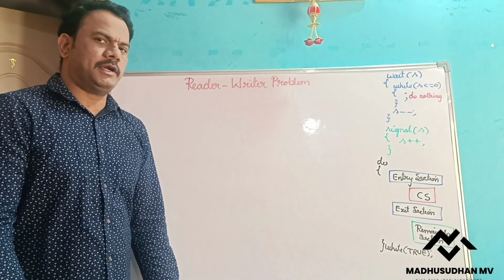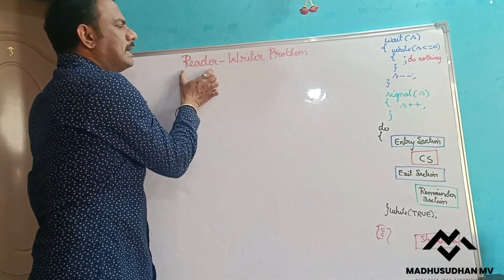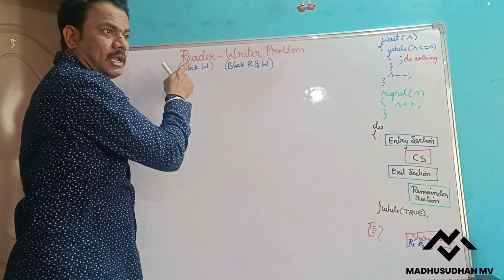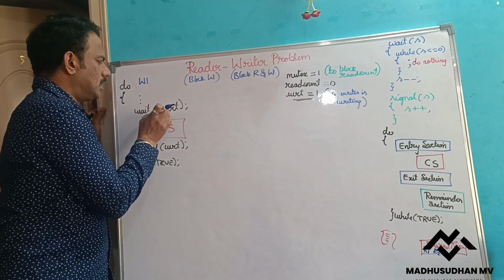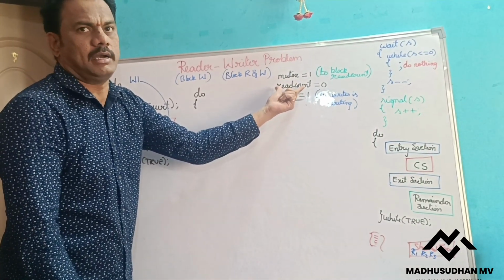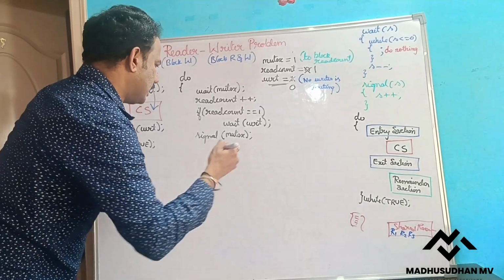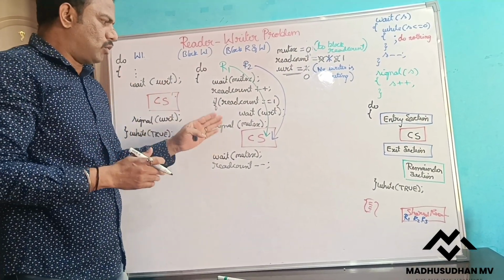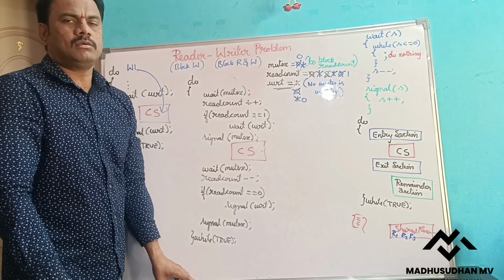Part 23 - Reader Writer Problem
Part-22: Producer Consumer Problem
Part-21: Semaphores: Binary and Counting Semaphores
Part-20: Synchronization Hardware: TestandSet & Swap
Part-19: Peterson's Solution
Part-18: Critical Section Problem: Mutual exclusion, Progress, bounded waiting
Part-17: Introduction to process synchronization
Part-16: Round robin schduling algorithm
Part-15: Priority schduling algorithm
Part-14: Shortest Job First scheduling algorithm
Part-13: First Come First Serve scheduling algorithm
Part-12: CPU Scheduling and Scheduling Criteria's
Part-11: Process State Diagram
Part-10: Differences between process and program
Part-9: Introduction to process management
Part-8: Types of loaders: Relocatable/Relative/Reallocation loader
Part-7: Types of loaders: Absolute Loader and Bootstrap Loader
Part-4: Loader and Linker
Part-3: Dual Mode Operation.
Part-2: What is Operating system and Goals of OS
Part-1: Introduction to Operating system:

Questions answered in this video are:
1) what is process
2) what is synchronization
3) what is process synchronization
4) what is race condition
5) what is co-operative process
6) peterson's solution
7) advantages of peterson's solution
8) disadvantages of peterson's solution
9) general structure of any co-operative process which uses software solution
10) general structure of any co-operative process which uses hardware solution
11) lock
12) while loop working
13) what is atomic instructions
14) What is non-atomic instructions
15) Disadvantages of hardware solution
16) Software solution
17) What is semaphores
18) Types of semaphores
19) Classical Problems of Process Synchronization
20) what is producer and consumer problem
21) Real-time examples
22) what is reader process
23) what is writer process
24) what is reader priority
25) what is writer priority
26) what is reader writer problem
27) semaphores used to solve reader writer problem
27) How wait(), readcount and signal() functions are used to solve producer and consumer problem
28) How to block reader when already writer is in critical section
29) How to block writer when already reader is in critical section